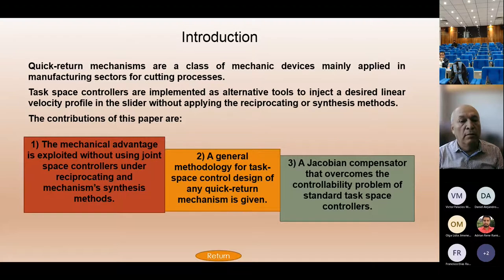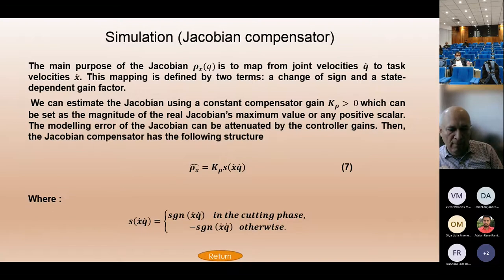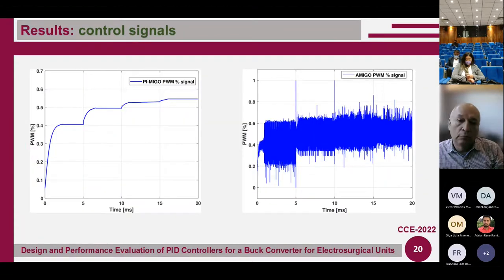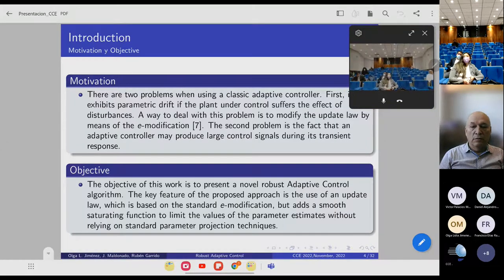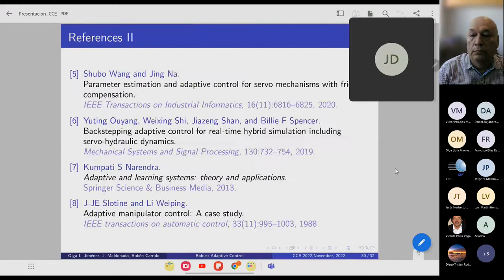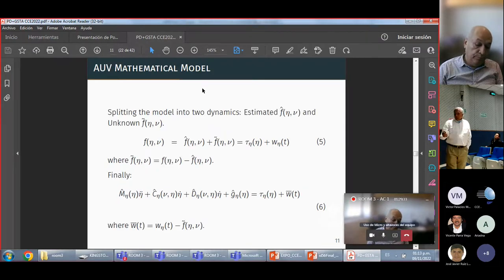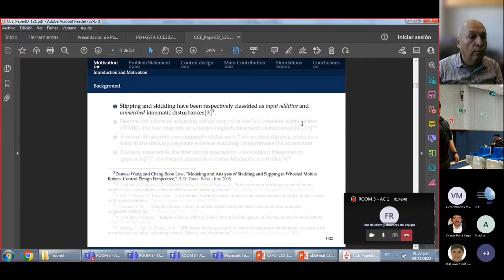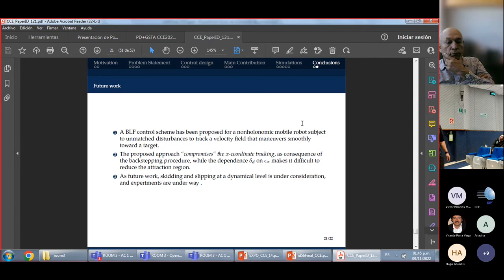ROOM 3 AC 1 AUTOMATIC CONTROL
ID 14 12:00-12:20 Jocabed Mendoza, Adolfo Perrusquia and Juan Alejandro Flores Campos.
Mechanical Advantage Assurance Control of Quick-return Mechanisms in Task Space

ID 56 12:20-12:40 Miguel Rosas Jiménez, Miguel Ramirez Barrios, Manuel Mera Hernández, Rodrigo Mora Martínez and Alejandro Florencio.
Design and Performance Evaluation of PID Controllers for a Buck Converter for Electrosurgical Units

ID 61 12:40-13:00 Olga Lidia Jiménez Morales, Jessica Jazmín Maldonado and Rubén Garrido.
Robust Adaptive Control of Servo systems

ID 108 13:00-13:20 Jesús Guerrero, Jorge Torres and Monica Zuñiga.
Improvement of the PD controller Based on the Disturbance Observer for Trajectory Tracking in Underwater Vehicles

ID 121 13:20-13:40 Jesús Eduardo Pacheco Villegas, Vicente Parra-Vega and Anand E. Sánchez-Orta.
BLF-based Robust Navigation of Nonholonomic Mobile Robots Subject to Unmatched Disturbances